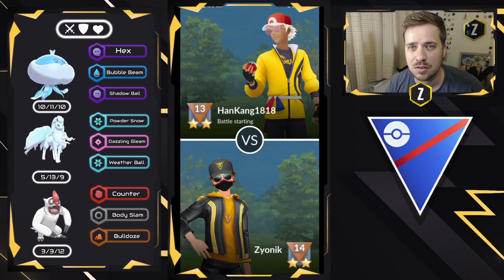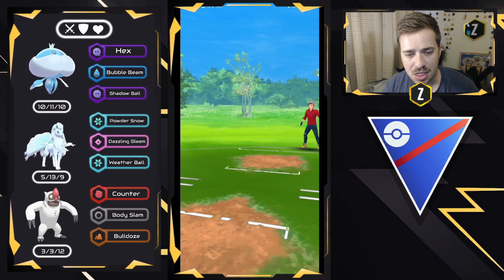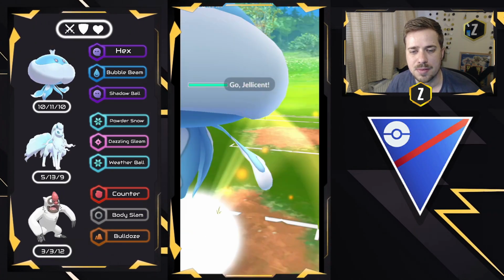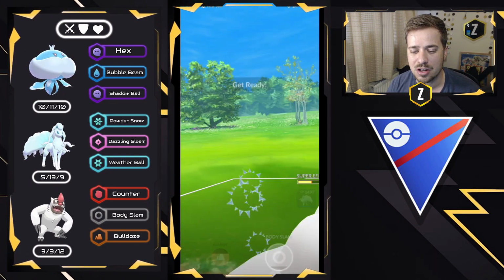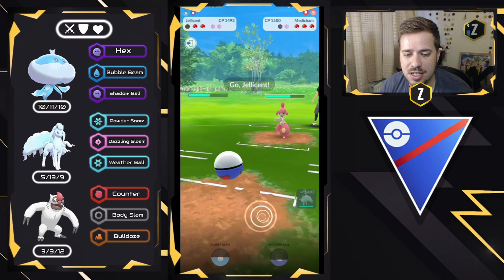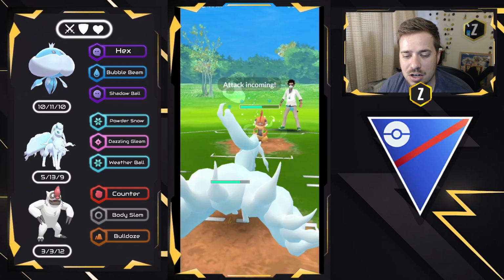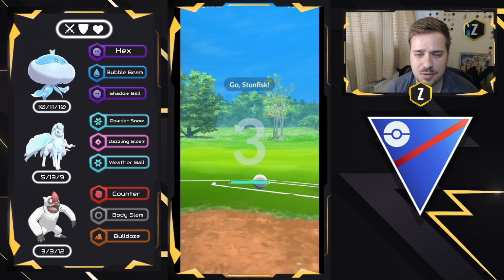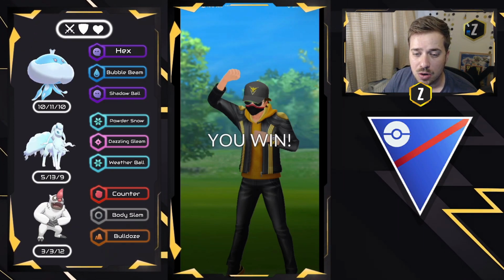Amazing Great League Team with Jellicent in Pokémon GO Battle League!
I'm back to battling in GO Battle League after taking a break and today we are using a Strong Jellicent Team made by FPSticks! This Great League Team can help you climb in ranks for Pokemon GO Battle League!